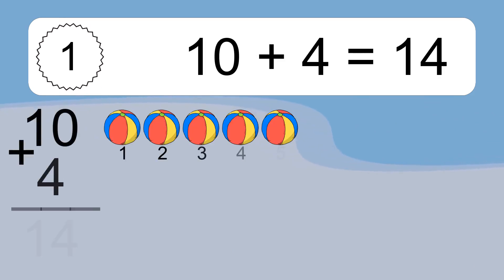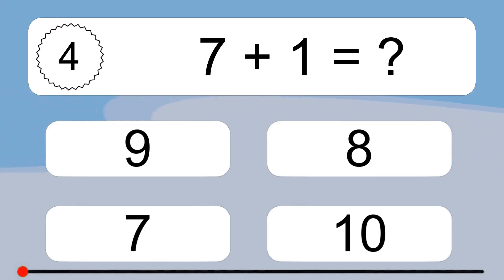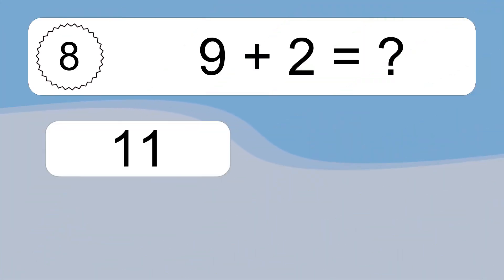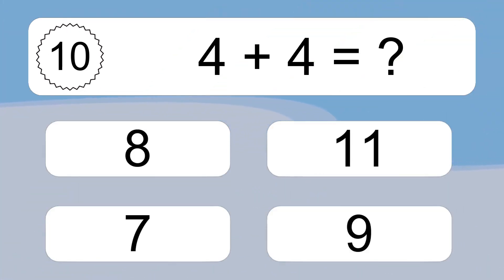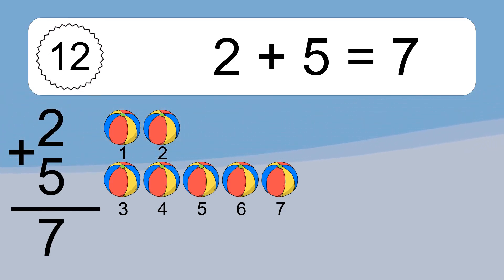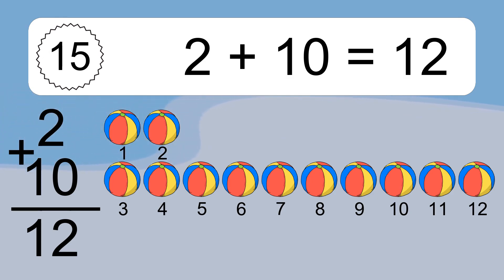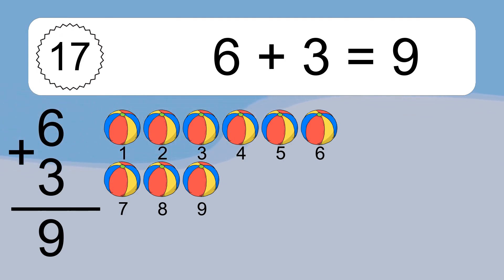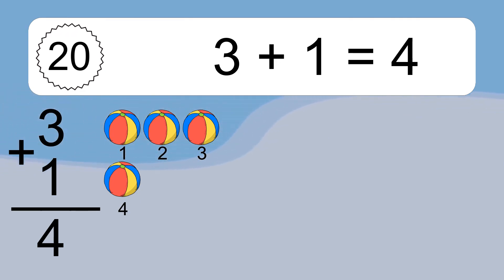20 Addition Quiz Exercises for Kids